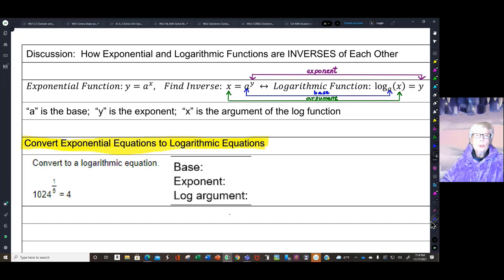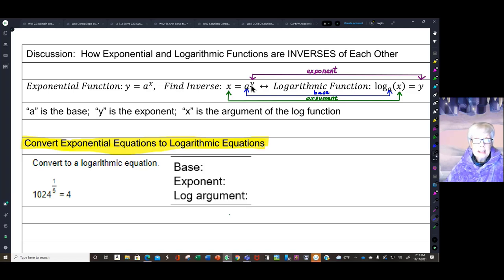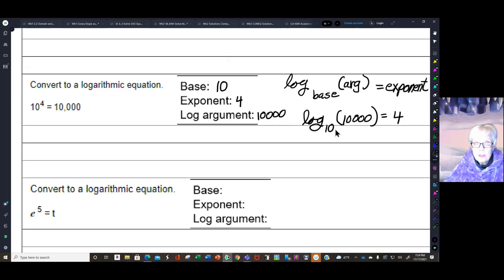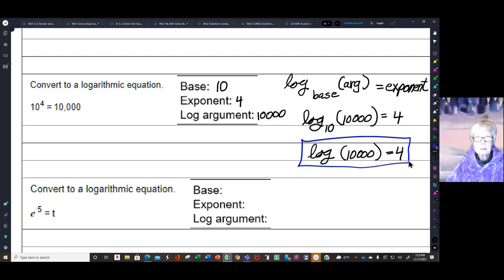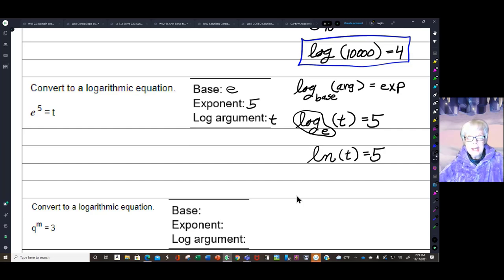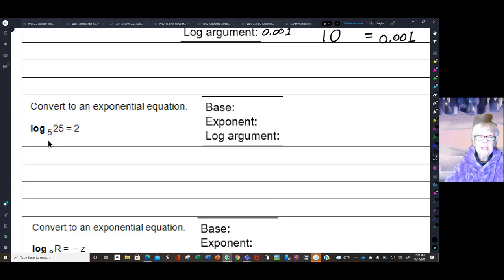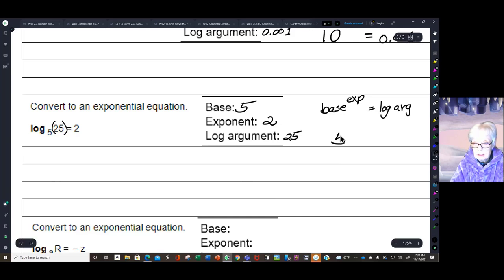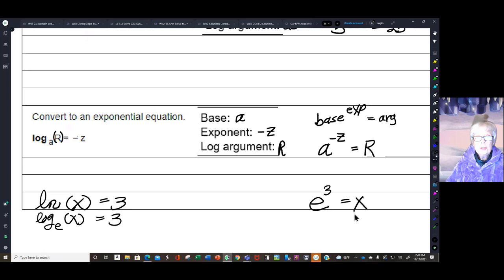Convert Exponential and Logarithmic Equations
In this video, we use the fact that exponential and logarithmic functions are inverses to convert exponential equations and logarithmic equations to each other.